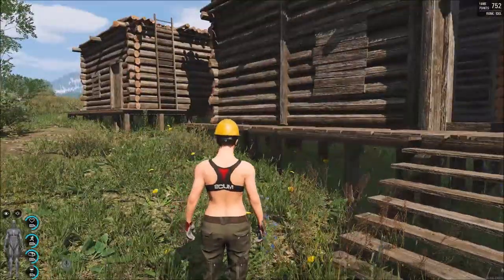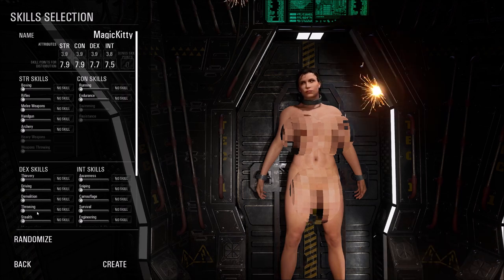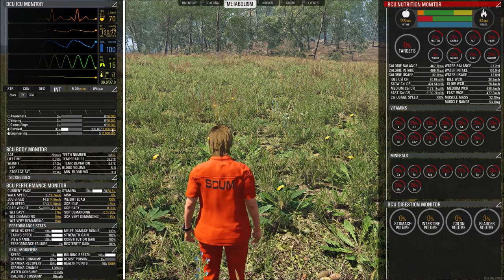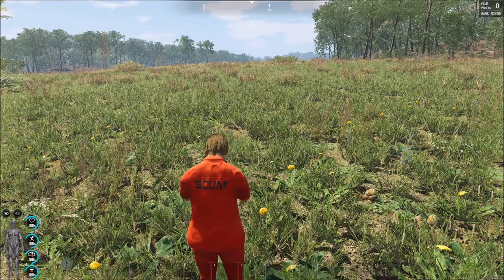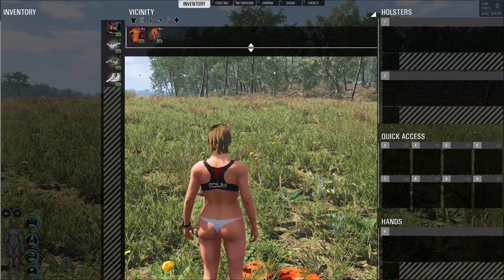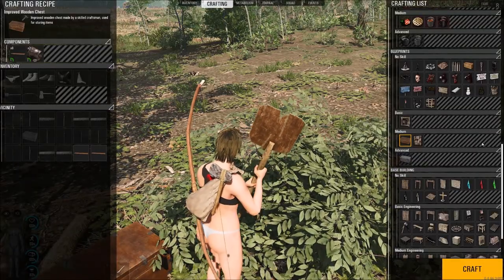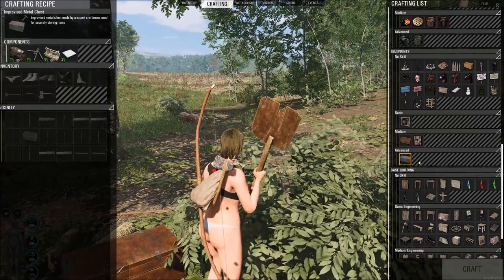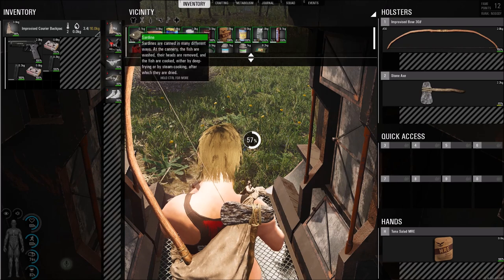Scum Beginners Guide 2020 - WITH TIMESTAMPS!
Enjoy our Complete Beginners Guide to Scum 2020 - every tip you can imagine including looting, game controls, how to create fires, cook meat, character creation and so much more.

Use the Timestamps to skip to the tip you want:

CHARACTER CREATION

0:00 Intro

-Character Creation 00:40
- Creating Character Name 00:42
- Characters Age 01:01
- Attribution Values 01:29
- Attribution Explained: Strength 01:57
- Attribution Explained: Constitution 02:11
- Attribution Explained: Dexterity 02:18
- Attribution Explained: Intelligence 02:26
- Setting up Character Gender and Appearance 02:36
Skill Selection 04:04
Skills Explained 04:17

GAME CONTROLS

Game Controls 10:07
How To Access Inventory 10:47
How To Access Actions Panel 10:52
- Commands Panel 11:06
- Actions Panel 11:21
- How To Check The Time in game 11:27
- Taunt Panel 12:06
- How To Make Your Character go to the Toilet 12:13
Inventory Explained 12:26
Quick Access Panel 12:56
Crafting Inventory Tab 13: 17
How to Remove or Put on Clothing 24:50

METABOLISM/HEALTH

Metabolism Tab Explained 13:37
How To Check Your Skill Levels 13:46
Temperature and Hypothermia 14:47
Nutrition Monitor/Calories/Water 15:16
Stomach/Bladder/Colon Volume 16:04
Journal/Tutorials 16:50
Squad Tab 17:00
How to Invite Someone to Squad 17:24
How To Accept Squad Invite 17:34
Game Controls: Attack Mode & How To Punch 18:07
Events Tab in Inventory 18:25
How To Earn Fame Points 19:32
How To Lay Down or Crouch 19:42

SCUM MAP

Map Explained/Sectors and Keypads 19:59
Map Locations 21:21
LETS GET PLAYING! #1 Tip – Lose the Orange Clothing 24:15

CRAFTING & CRAFTING WEAPONS

How To Craft a Stone Knife 25:20
What items Your Character Can or Can’t Craft 26:33
Always Pick Up Items You Craft 26:55
How To Craft a Backpack & How To Cut Rags 27:22
How To Make Improvised Rope & Cut Rag Strips 28:52
How To Check Clothes or Bag Inventory 30:15
Weapons you can Craft 30:48
- How To Craft a Spear 30:58
- How To Equip Weapons 31:32
- How To Attack with a Spear 31:43
- How To Craft a Bow 31:58
- How To Craft Arrows 33:21
- How To Shoot a Bow and Arrow 35:16
How To Cut a Bush 31:02
How to Craft Treebark Rope 32:43
How To Cut Small Wooden Sticks From Long Sticks 34:12
How to Rotate Items 35:07
How To Craft an Axe 36:01
How to Bundle Sticks 37:15
How to Uncraft an Item 37:35
How To Cut Logs 38:22
How To Make a Shovel 38:52
How To Cut Wooden Planks 39:22

BURYING ITEMS AND BLUEPRINTS

How To Bury Items 39:54
How To Focus & See Where Your Box is Buried 40:37
How To Unbury a Box 41:31
How to Craft Boxes 41:44
Why is My Blueprint Red? 43:08

SHELTERS

How To Make a Bed or Shelter & Respawning 44:41
How to Maintain Building Items 47:17

FOOD & WATER

Food And Water 49:42
- Search Logs For larvae 50:03
- How To Check How Many Calories a Food Item Has 50:16
- How to Eat 50:28
- Mushrooms 50:39
- Search Shrubs For Food 51:30
- Crops of Food 51:39
- Searching Trees for Fruit 51:50
- Searching Rivers for Food 51:58
- How To Find Water 52:17
- Painkillers and Overdosing 54:45

CARS

Finding Cars 52:46

PATCHING

Injuries and Patching 53:17
How To wash Clothes 1:06:27

ANIMALS / COOKING / FIRES

Animals
- Killing Animals for Meat 55:41
- Types of Animals in Game 56:04
- How to Chop an Animal 56:31
- Animal Skin Uses 56:49
- Raw vs Cooked Meat 57:37
- Recipes 57:49
- How to Make a Fire To Cook Meat 58:23
- How to get Tinder 58:48
- How to fuel a fire 59:47
- How to Light a Fire and Make Matches 1:00:25
How to Cook Meat 1:01:28
Cooked vs Raw Meat 1:02:36
How To Dry Your Clothes 1:02:46

LOOTING

How to Search/Loot Towns 1:03:38
Searching Bunkers/Mechs 1:04:08
Loot Drops Explained 48:35

WEAPONS

How to Load or Unload Weapons 1:04:43
How To Check What Type of Ammo a Weapon Needs 1:05:49